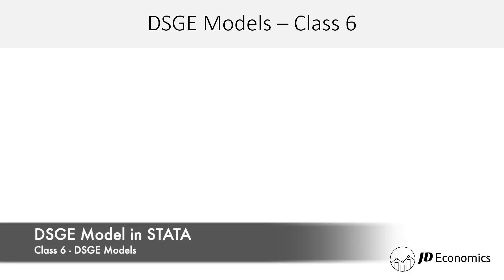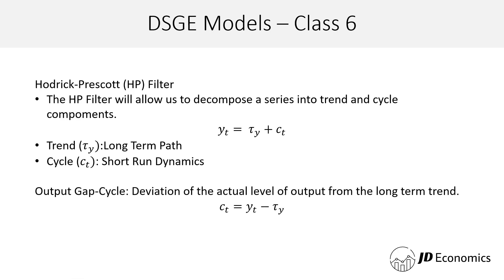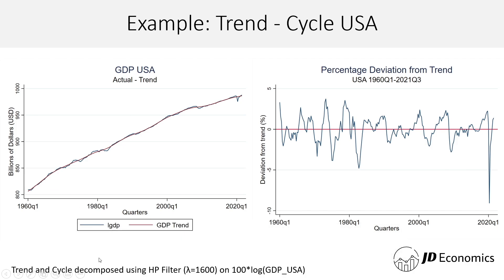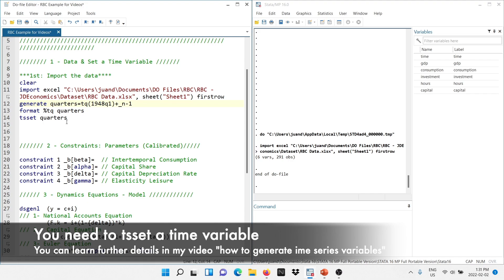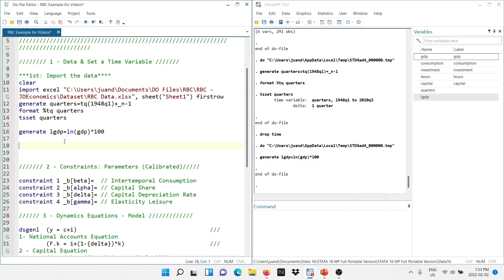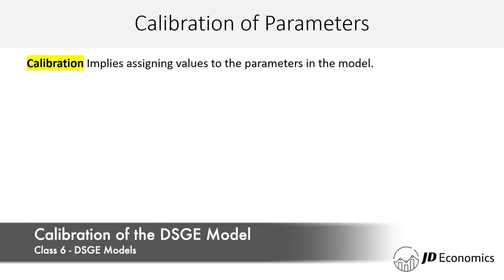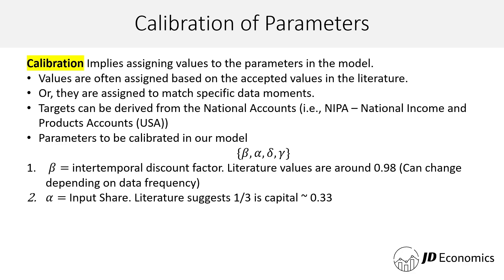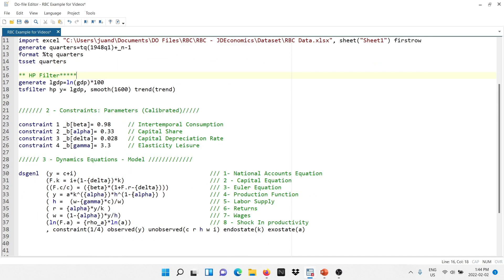Data filtering and Calibration Stata tutorial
Data filtering and Calibration Stata DSGE tutorial. In this tutorial, I will be talking about data filtering and calibration in Stata for DSGE models. This video is part of the Free DSGE course (Video 6).
📈 DSGE Course in Matlab Dynare:
Filtering the data will decompose the Real GDP into trends and cycles. Recall we are studying business cycles. There are several filters (Kalman, Butterworth), but we will start with the HP Filter.

The Hodrick-Prescott (HP) filter is a data-smoothing technique commonly applied to remove short-term fluctuations associated with the business cycle. Removal of these short-term fluctuations reveals long-term trends. Hodrick-Prescott introduced the filter in the early '80s and has been very popular since the '90s. Despite its popularity, there are some drawbacks with the HP filter (Read: "Why you should never use the Hodrick-Prescott filter" Hamilton(2018)).

The HP filter allows us to decompose a time series into a trend and cycle. We can obtain the cyclical (GAP) and trend component when applied to Real GDP. The HP-Filter smoothing parameter is commonly set to 1600 for quarterly data, 100 for yearly data and 14,400 for monthly data.

On the other hand, we will review calibrating a DSGE model. Typically, dynamic stochastic general equilibrium models count with many parameters which need to be calibrated. Calibration implies assigning values to the model parameters to match real data. The parameter values are set to target a specific value in the model's steady state (example: Calibrate leisure share parameter so, in the steady-state, the families rest 20% of their time). Next, data from National Accounts is helpful and allows us to calibrate the model to match information from the real economy. Finally, other research papers. There is consensus on many parameter values, and we will often use those values.

Are you ready? Let's get into it!

👉ADD OIL PRODUCTION TO YOUR RBC DSGE MODEL IN STATA

👉 ESTIMATE THE MODEL IN MATLAB DYNARE - GET UDEMY CERTIFICATE FOR LINKEDIN

IMPORTANT: The present video is class number 6 of my free DSGE course. In this course I teach you how to solve a real business model step by step and write the dynamic equations in the software. Finally, we compute the steady state, impulse response functions and out of sample forecast***
We offer two membership options:
Supporter – for those who simply want to back the channel.
🕘 Timestamps:
🎬 In this video the following analysis is performed:
👋 Introduction 0:00
📊 HP Filter Overview 1:12
📊 HP Filter Example 3:17
📊 HP Filter in Stata 4:47
📊 DSGE Model Calibration 9:30
Learn from my three free courses: EViews, Stata and LaTeX/Overleaf